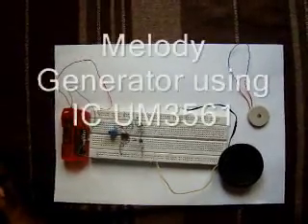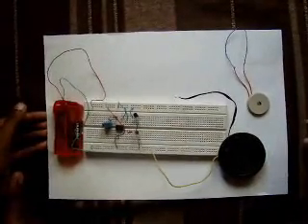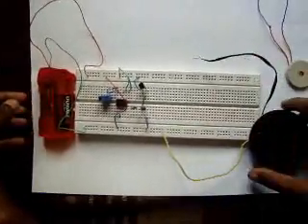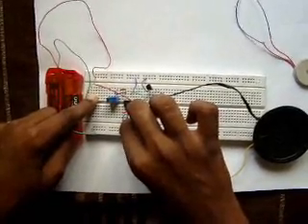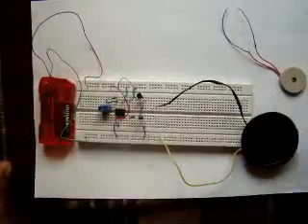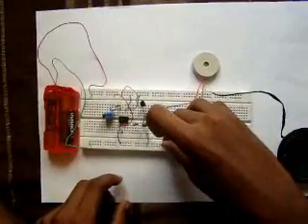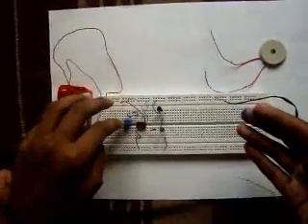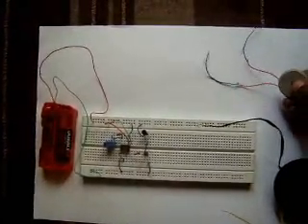Melody Generator using IC UM3561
This is a simple audio circuit for generating melodies which can be used in toys and any other home appliances. A good project for young beginners